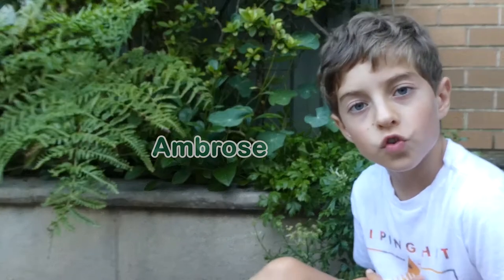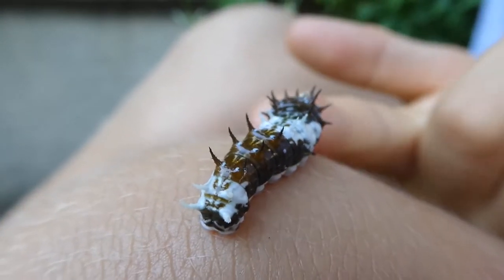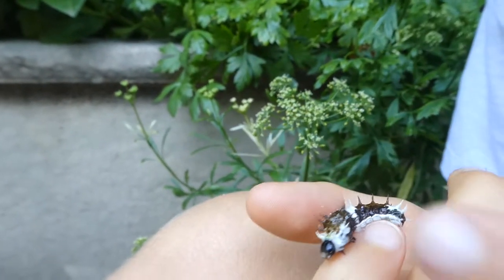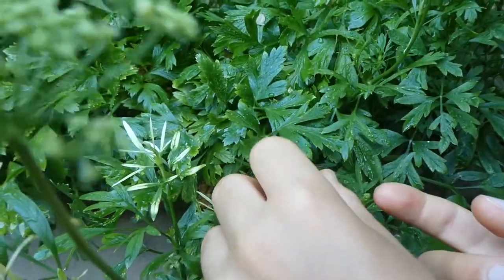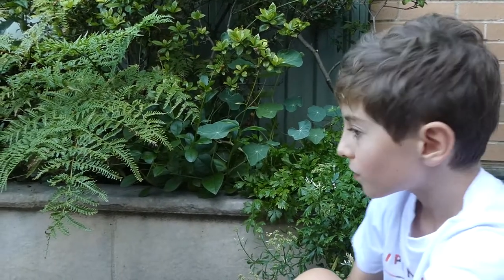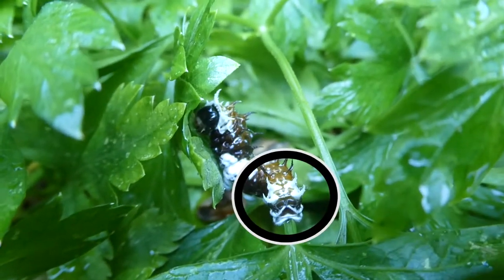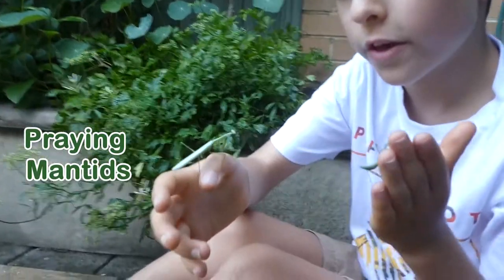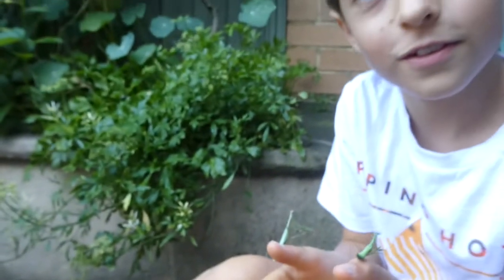AwA Orchard Swallowtail Caterpillar (Papilio Aegeus)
Take an Adventure with Ambrose to see an Orchard Swallowtail Caterpillar, which looks like a bird’s dropping!
The fuzzy background sounds are cicadas singing…